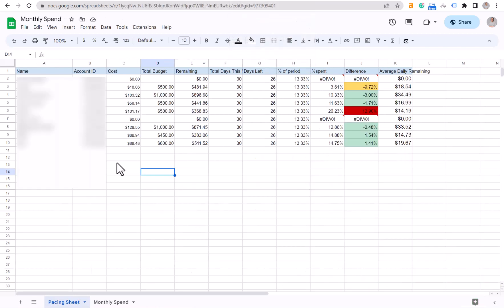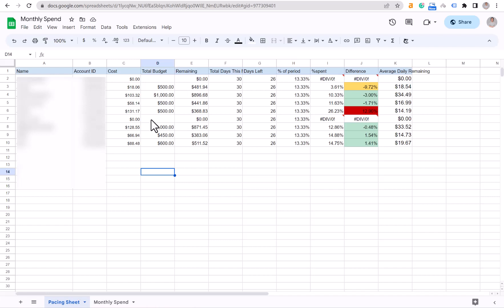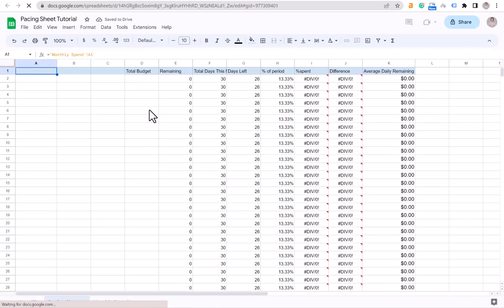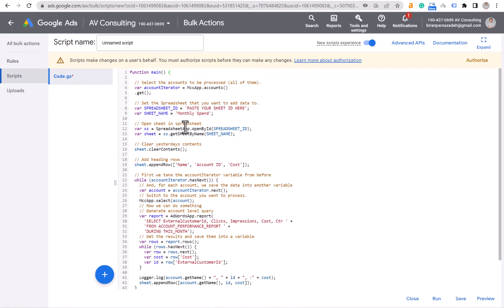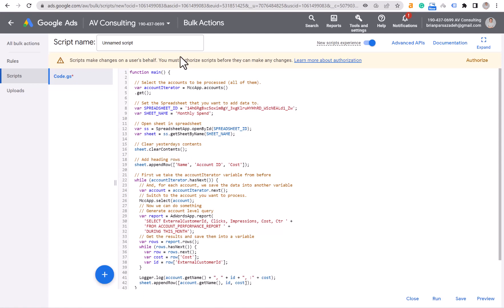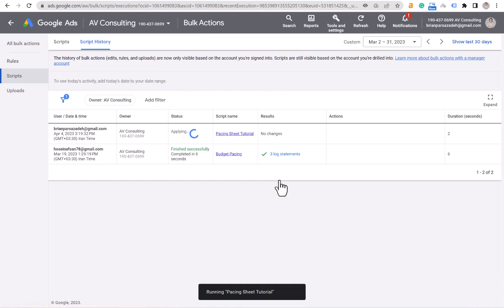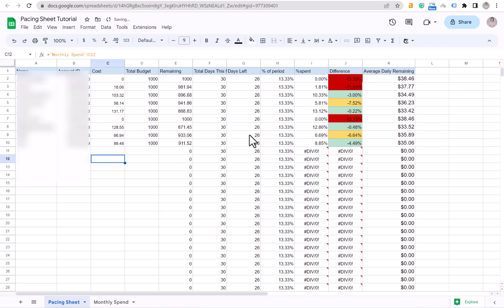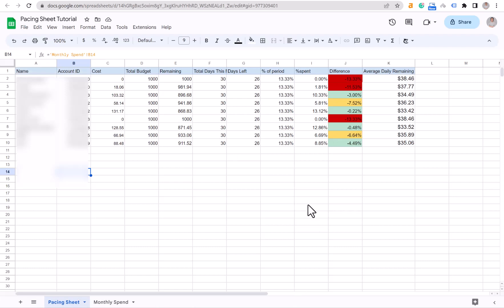How To Connect Your Google Ads MCC To Google Spreadsheet To Create A Monthly Budget Pacing Sheet